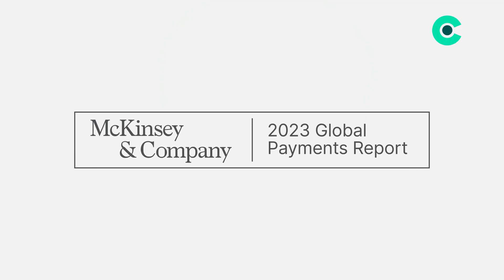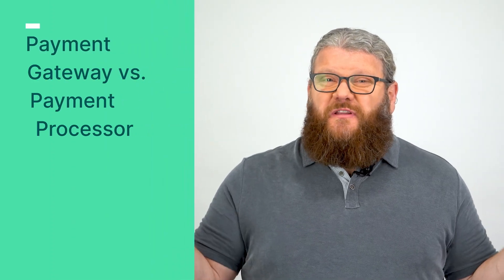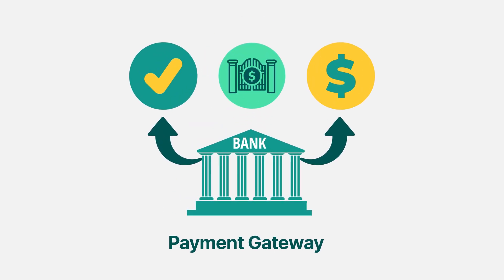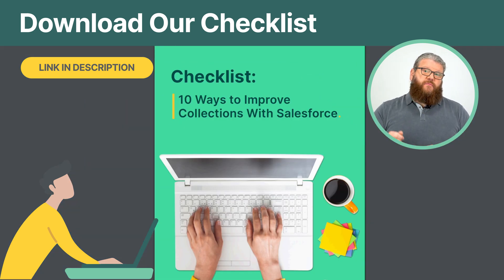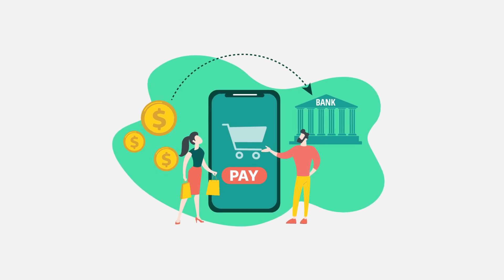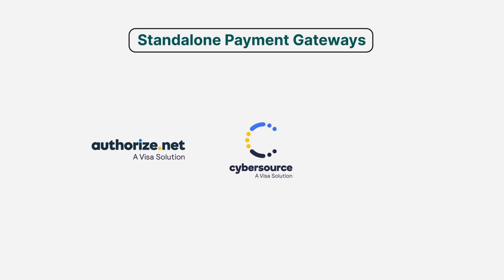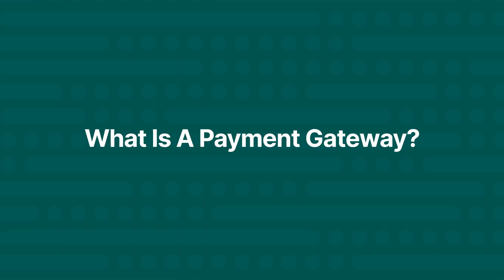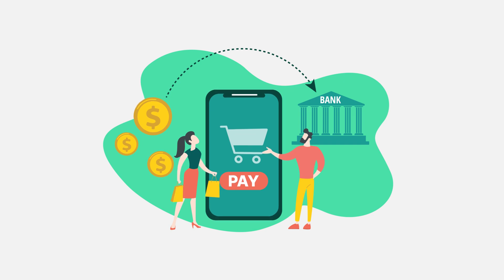Payment Gateway vs. Payment Processor Explained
✅ Struggling with Accounts Receivable and collections? Learn how Chargent can help you simplify the process and reduce challenges in Salesforce by downloading the checklist below!
🏆 THE GOAL: Are you a Salesforce admin or consultant looking to master digital payments? This video breaks down the difference between payment gateways and payment processors, helping you navigate today’s cashless world. With digital payments on the rise, understanding these tools is essential for optimizing transactions and enhancing customer experience. Watch now to learn how Chargent’s integrations and automated solutions can streamline your payment processes in Salesforce—download our collections checklist to get started!

Do you want to learn more about Salesforce Payments?
SALESFORCE: Improve Your Payments Process (CUSTOMER ONBOARDING)
⏭️ TOPICS COVERED
0:00 Welcome!
0:43 Payment Gateway & Payment Processor
1:07 Examples of Payment Services
1:31 Download Our Collections Checklist
1:48 Understanding The Difference
3:02 How To Pick The Right One
3:42 Chargent’s Solution